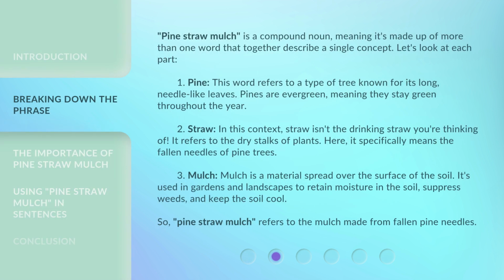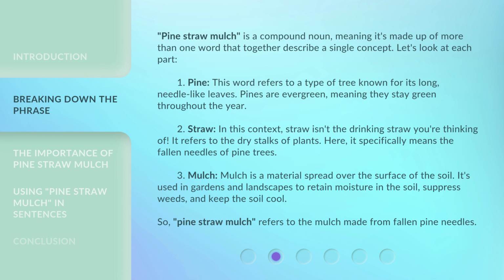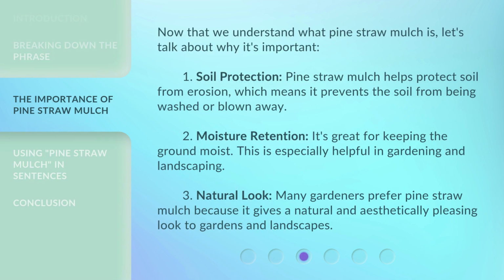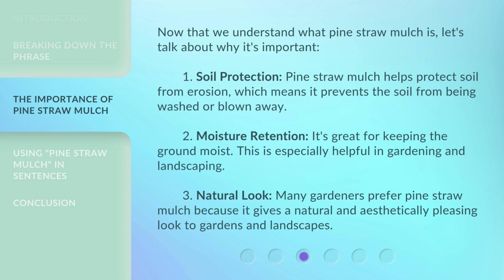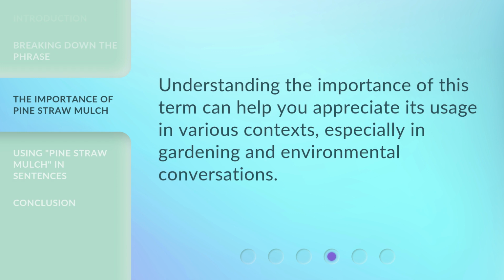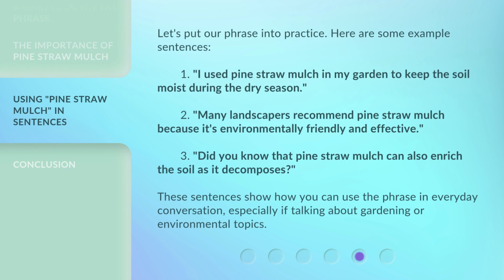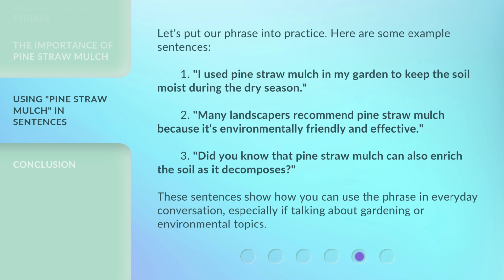Understanding "Pine Straw Mulch": A Guide for English Learners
Cracking the Code: A Guide to Pine Straw Mulch for English Learners • Discover the ins and outs of using pine straw mulch in your garden with this comprehensive guide designed specifically for English learners. Learn the benefits, application techniques, and common misconceptions surrounding this natural mulching option. Expand your gardening vocabulary and gain confidence in understanding and utilizing pine straw mulch effectively.

00:00 • Introduction - Understanding "Pine Straw Mulch": A Guide for English Learners
00:34 • Breaking Down the Phrase
01:31 • The Importance of Pine Straw Mulch
02:21 • Using "Pine Straw Mulch" in Sentences